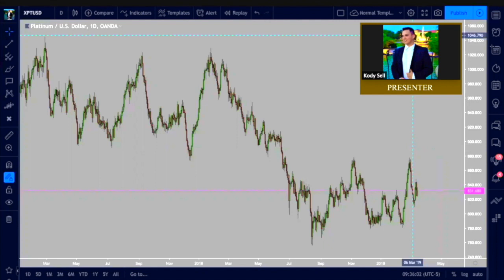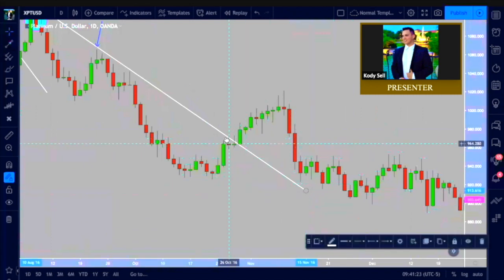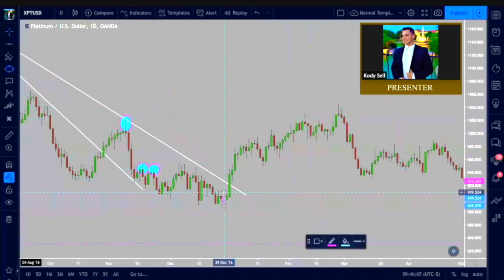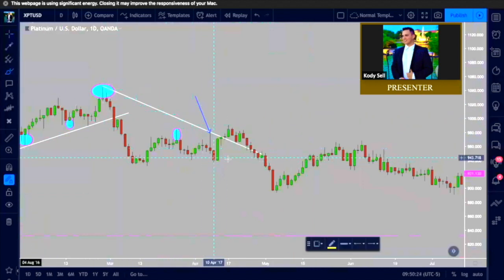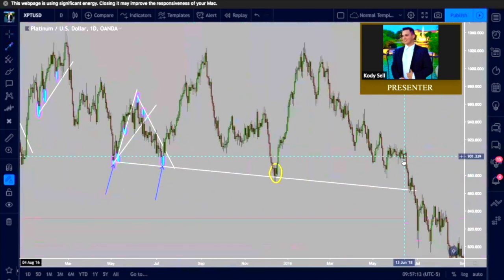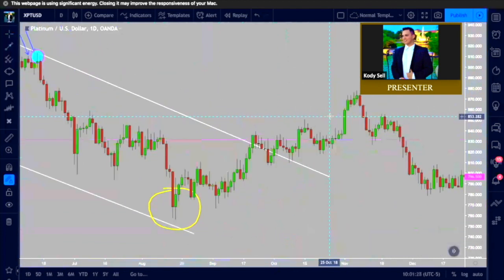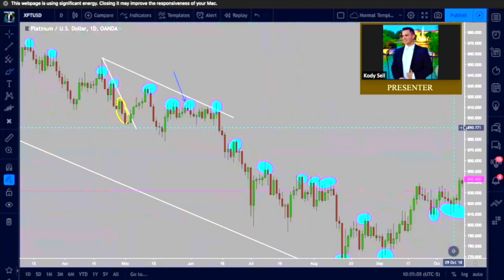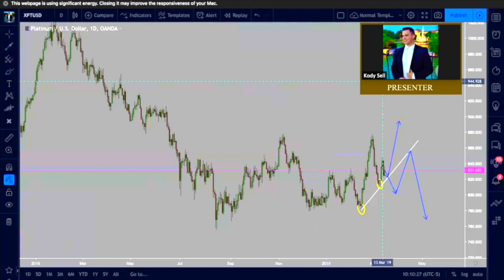Trend Identification Training #3